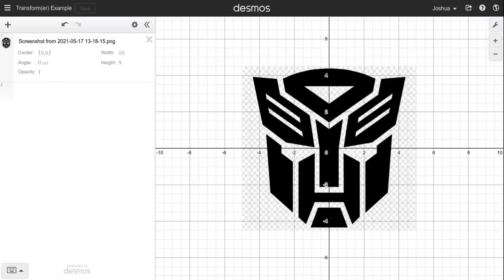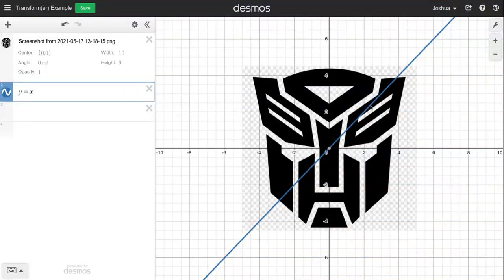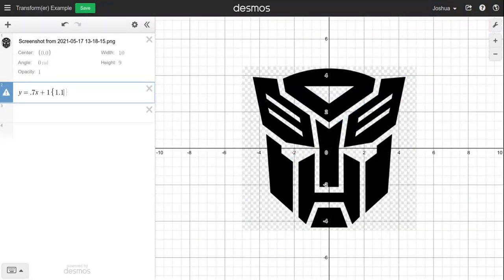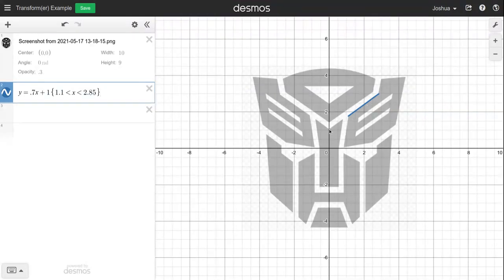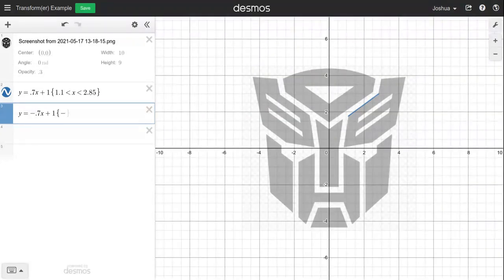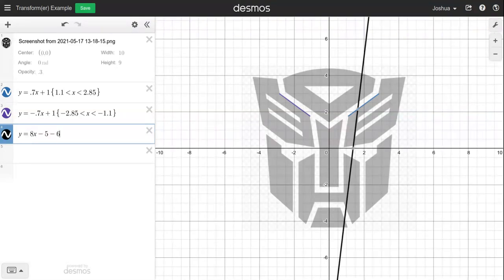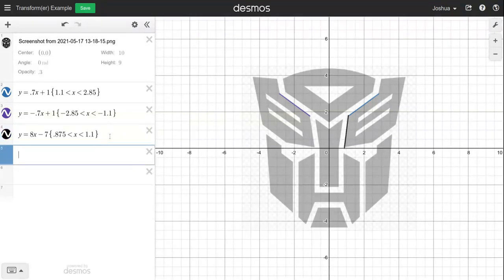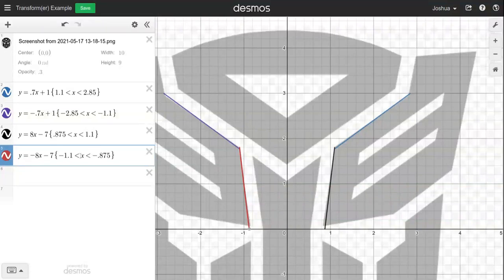Transform(er) Example Part 1